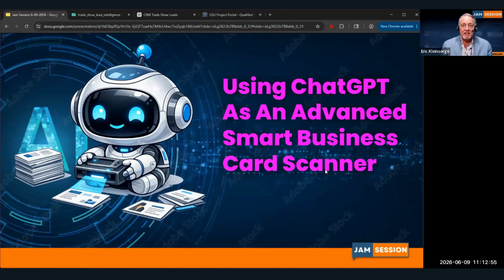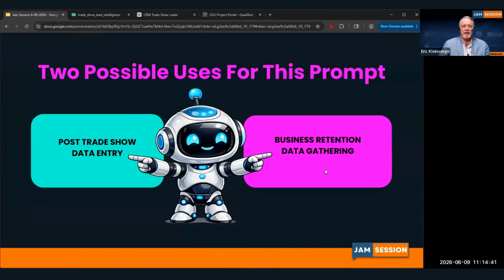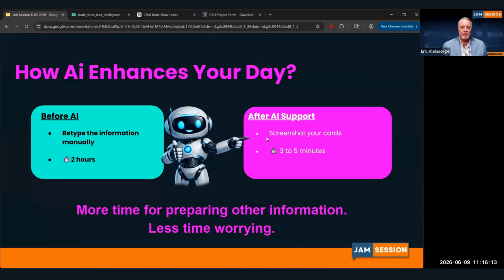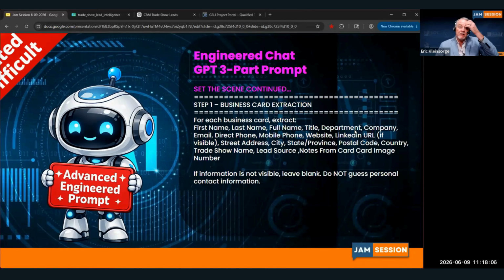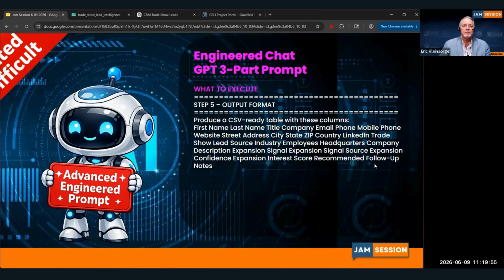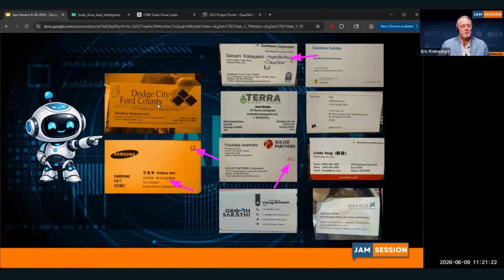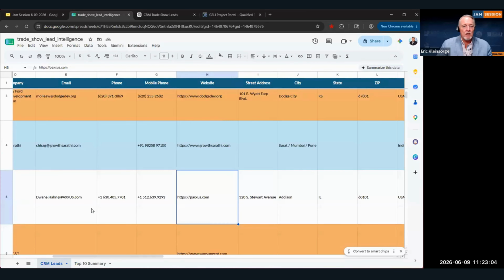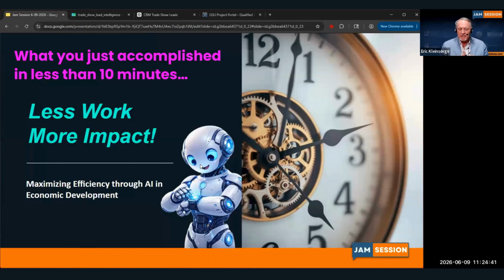Using ChatGPT As An Advanced Smart Business Card Scanner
AI Training for Economic Developers with Eric Kleinsorge | Turn Business Cards into Actionable Contacts

In this practical AI training session, Eric Kleinsorge demonstrates how economic developers can use AI to instantly turn business cards into organized contacts, actionable notes, and follow-up opportunities.

Whether you're attending events, meeting prospects, or building relationships with site selectors and company executives, this training provides simple AI strategies you can start using immediately.